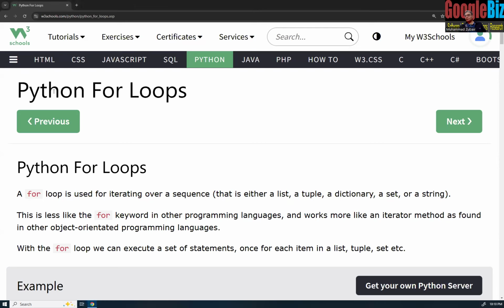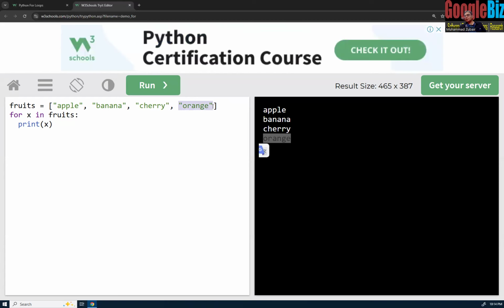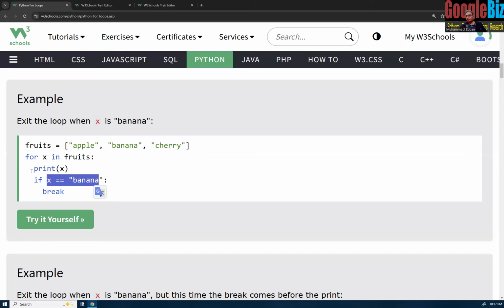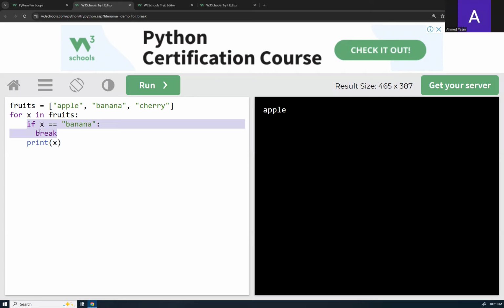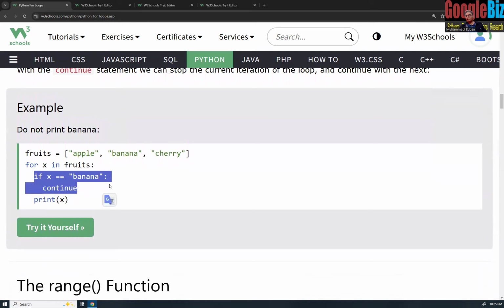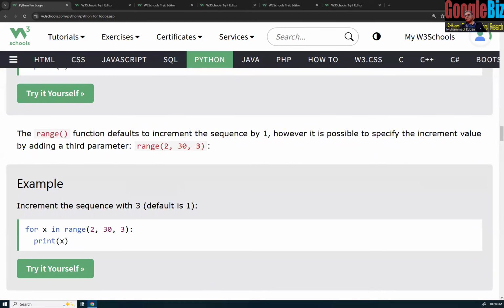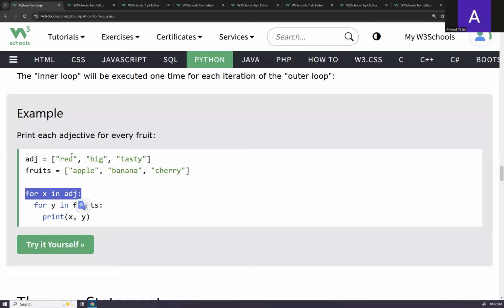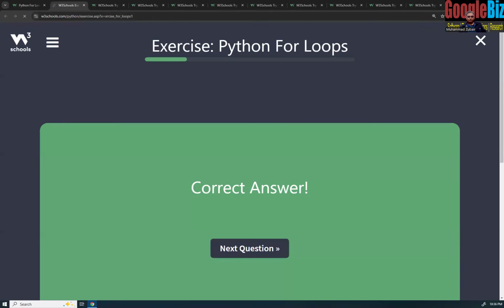18 Python FOR loop